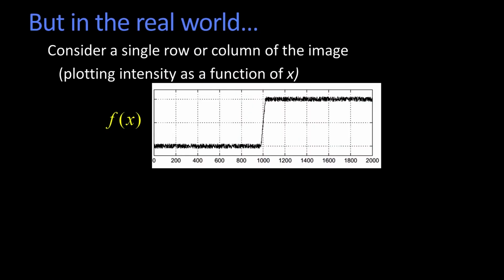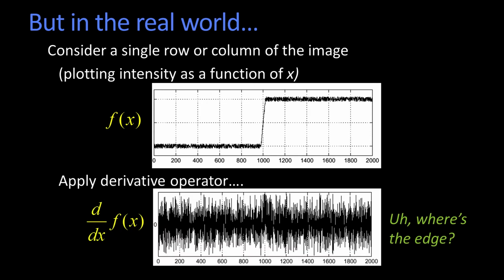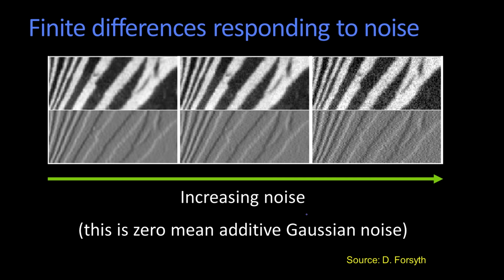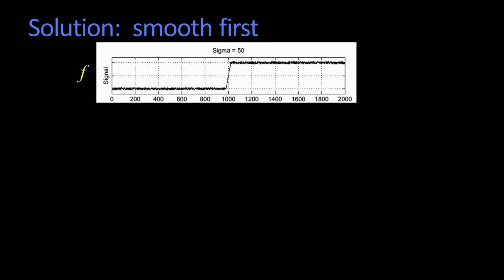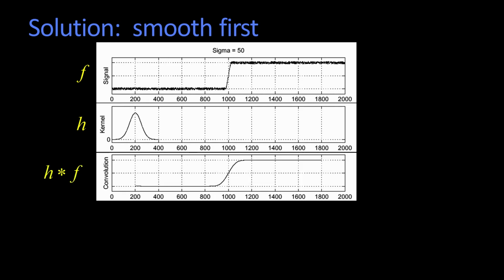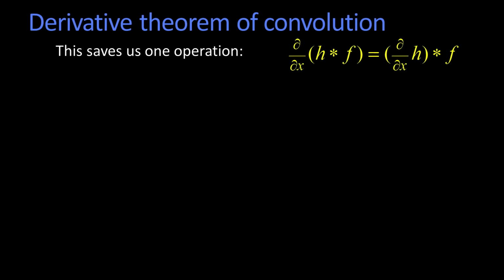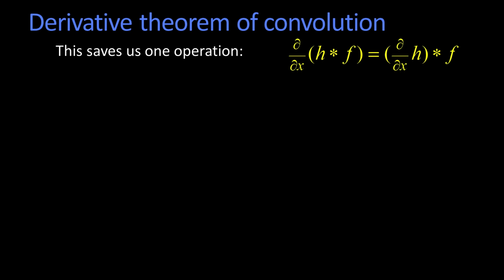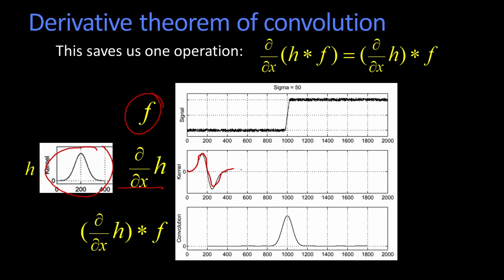But in the Real World